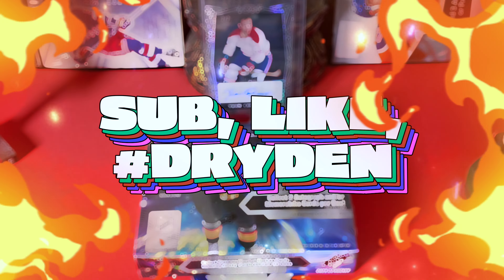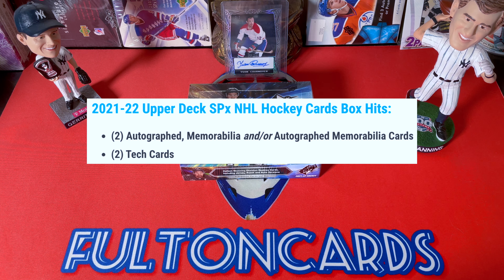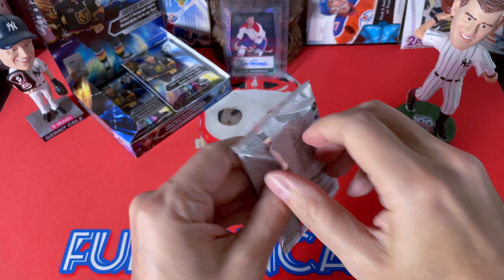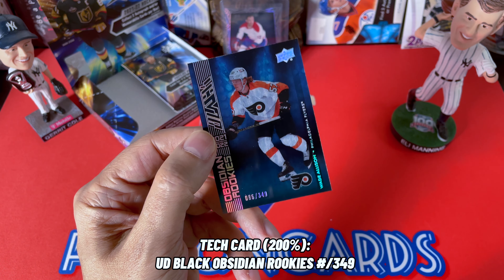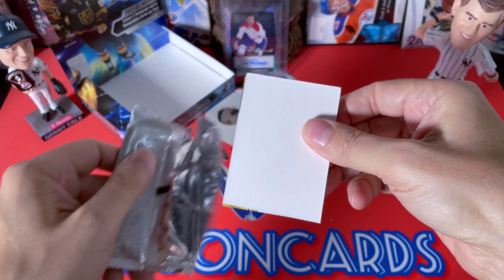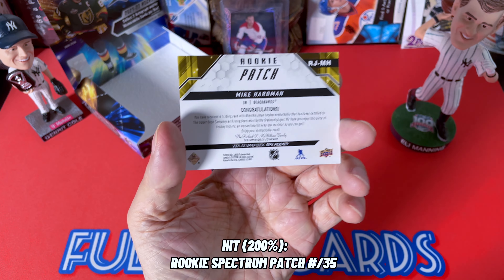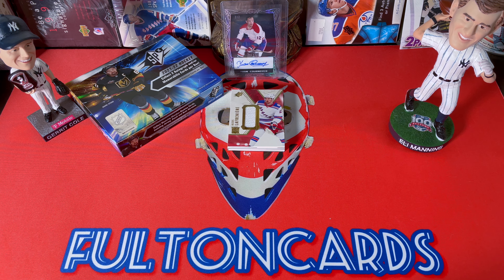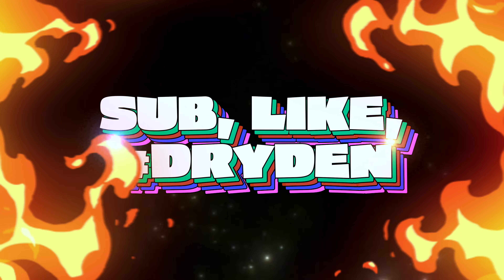BARGAIN? 2021-22 Upper Deck SPx Hockey Hobby Box Break #2 (2024)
I revisit a box of 2021-22 Upper Deck SPx hockey now that the prices have dipped under $75.

1. The entire contents of a previous box break;
2. A white storage box with a card lot; or
3. A full set of cards, incl. some inserts;
But usually I give much, much, much, much more than that away. I send out massive shipping boxes with multiple white card count boxes in them.

TO QUALIFY:
2. Like at least five of my videos
3. Comment on at least five of my videos, including the word: